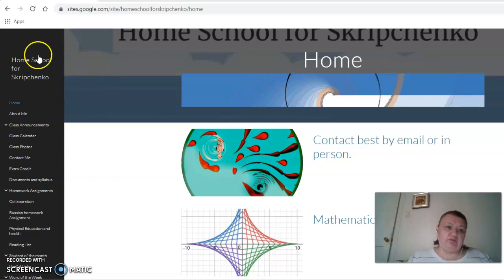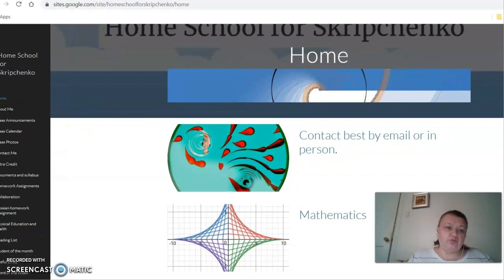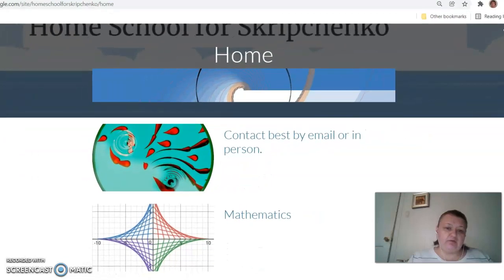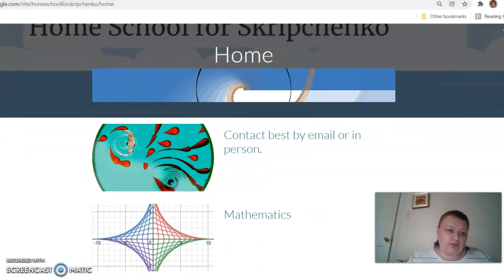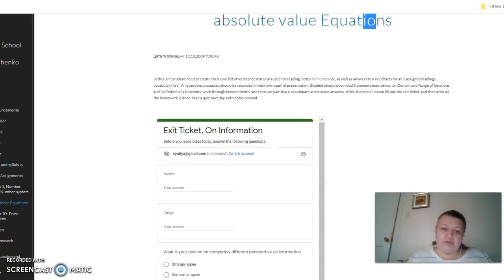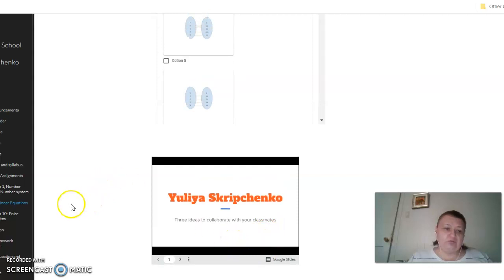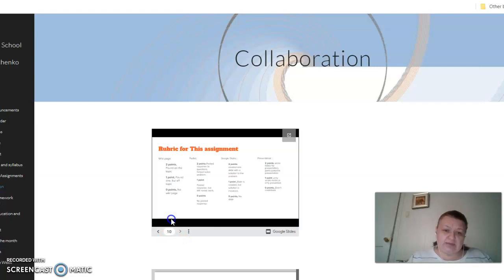PresentationOfCourseWebsite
class assignment, Reflection of different types of activity, one can use in Education.